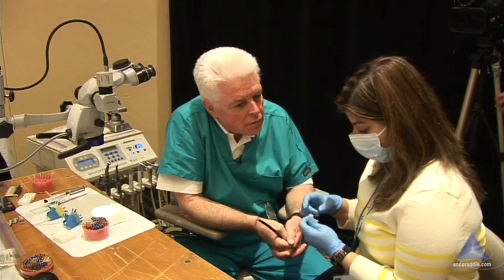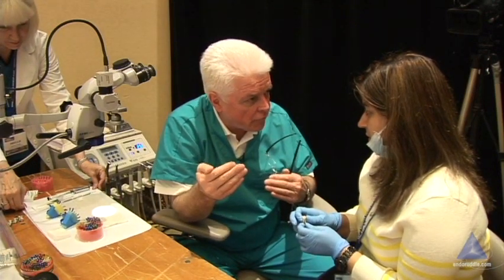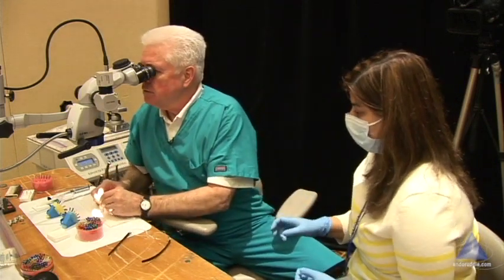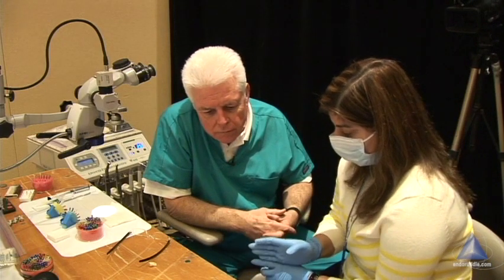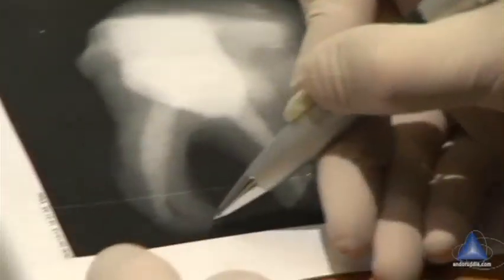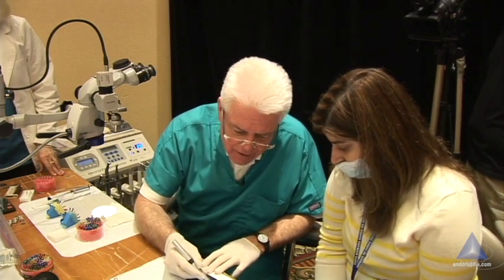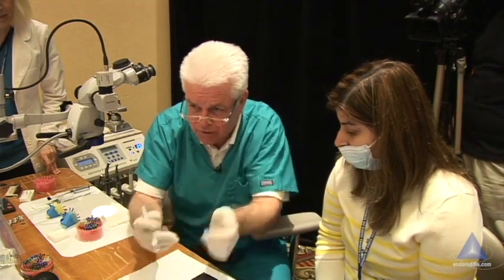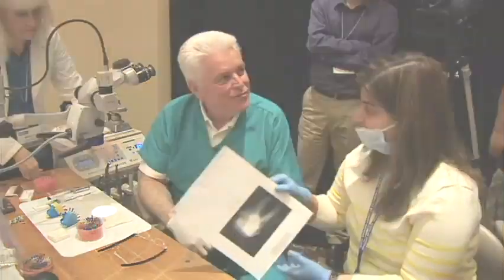Retreatment Challenges - GP Removal, Blocks, Ledges: Advanced Endodontics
"Retreatment Challenges: GP Removal • Blocks • Ledges" represents another Ruddle Breakout Session release from a recent Santa Barbara Hands-On Seminar.  Breakout Sessions between Cliff Ruddle and attendees offer additional, educational information about our seminar experience and the topics explored during the courses!  These videos give you further details about how your personal time with Dr. Ruddle may be spent and/or the overall interaction among colleagues.  They also represent informative, standalone segments that may be watched at your leisure and at no charge.